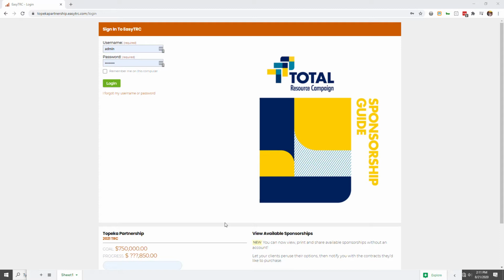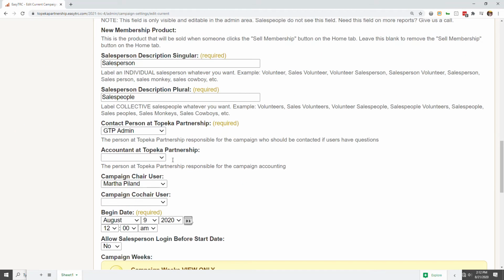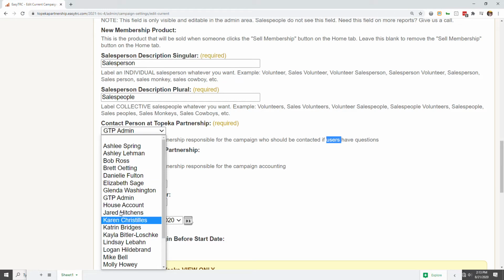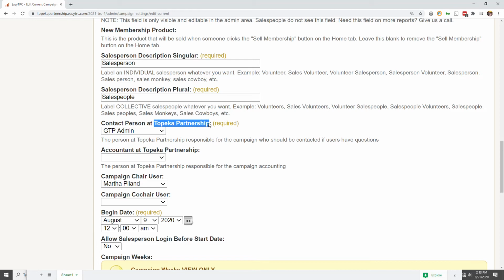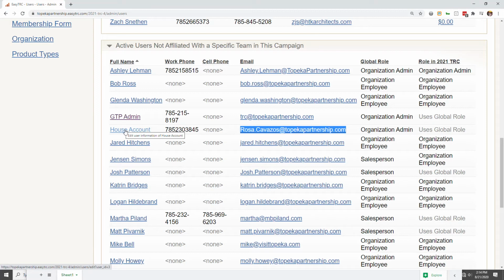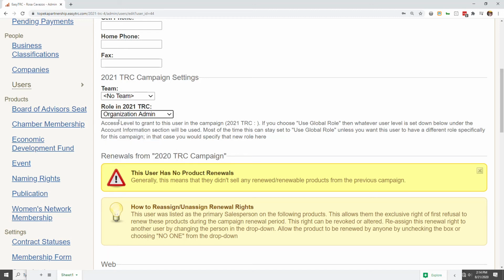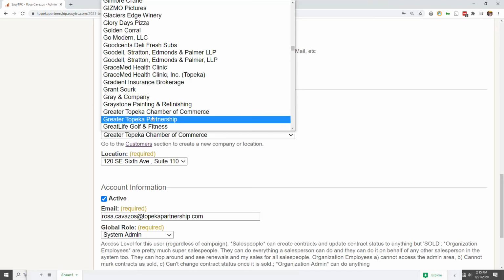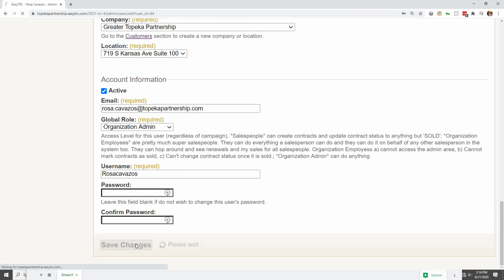EasyTRC: Organization Contact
How do we add a user to the list of organization contacts?